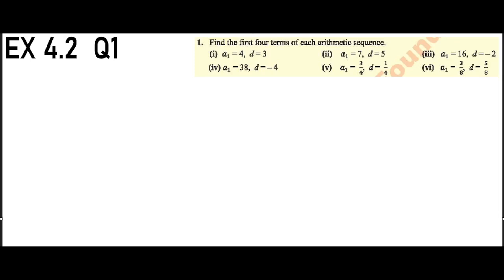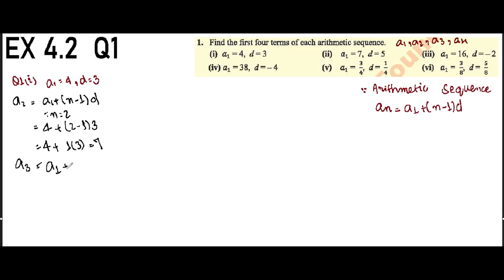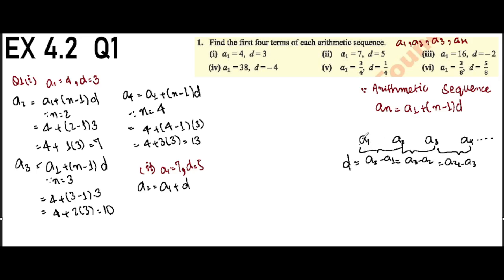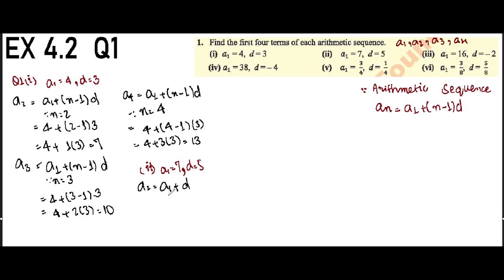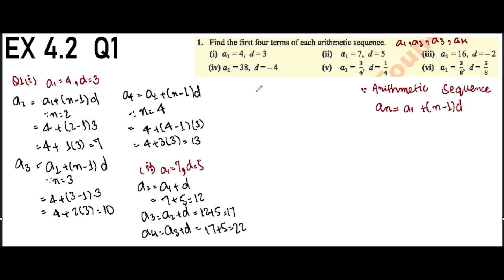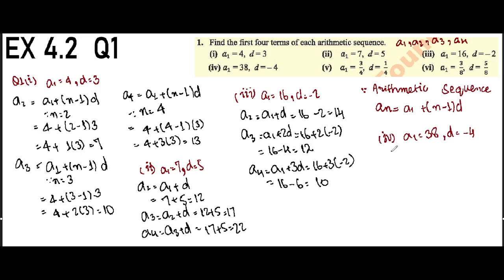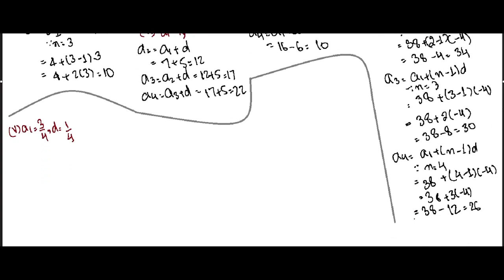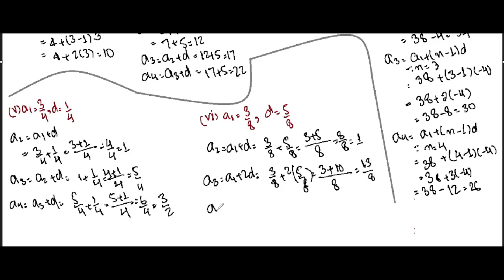Ex 4.2 Q1, HSSC Part 1, Maths Class 11 (NBF)